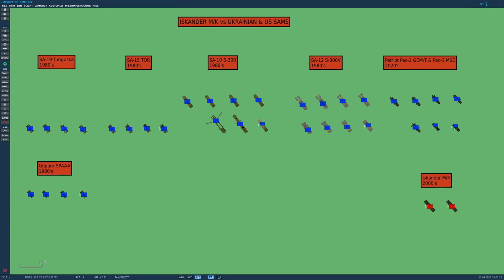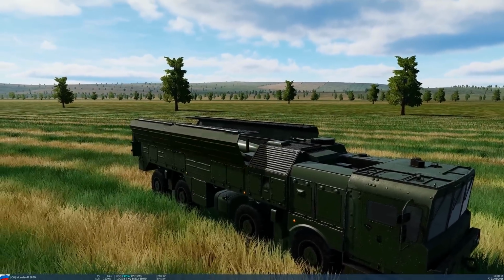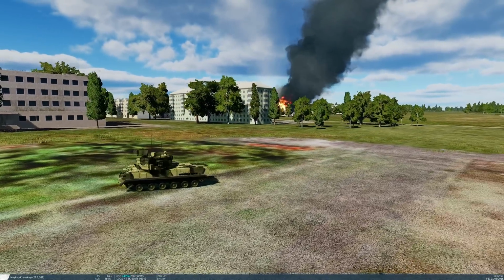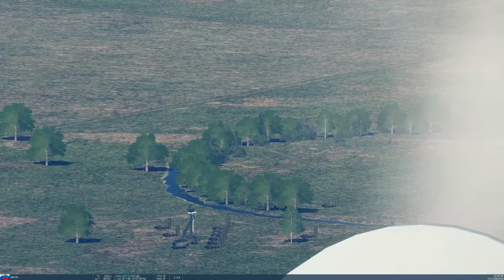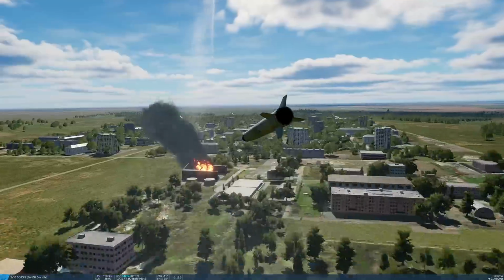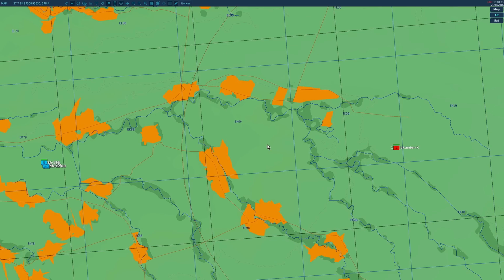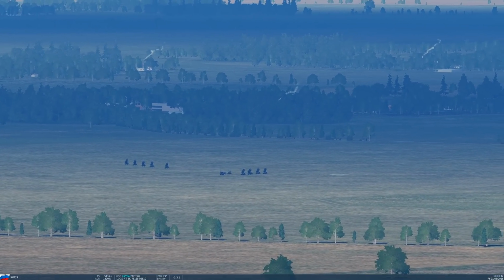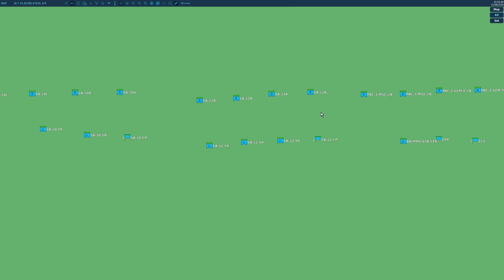Can SA-10, SA-12, SA-15, SA-19, Gepard Or Patriot Beat Iskander Hypersonic Missiles? | DCS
We simulate to test whether Ukrainian S-300PS, S-300V, SA-15, SA-19 or US Patriot or German Gepard missile defense systems can defend against Russia's Hypersonic Ballistic Iskander missile launchers.

0:00 Intro
0:15 Overview & Details
4:36 Gepard SPAAA
10:28 SA-19 Tunguska
15:39 SA-15 TOR
19:26 SA-10 S-300PS
33:17 SA-12 S-300V
43:33 Patriot